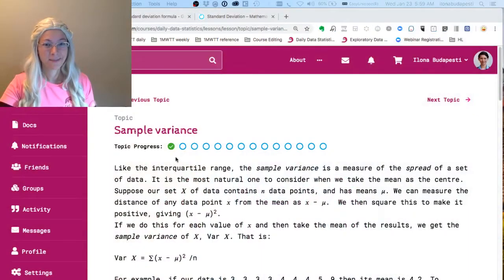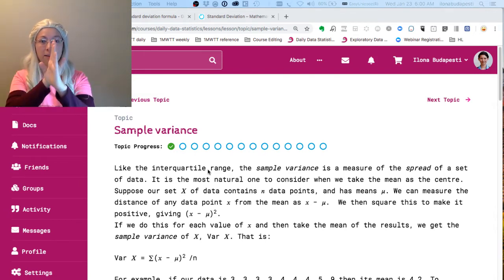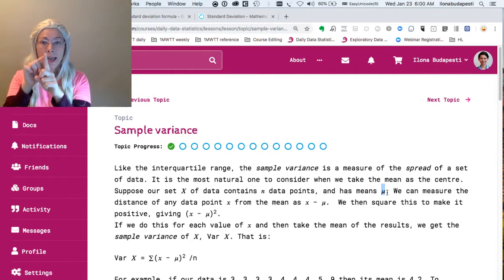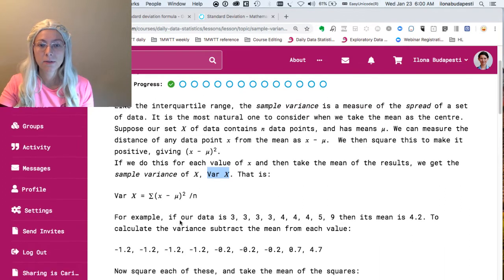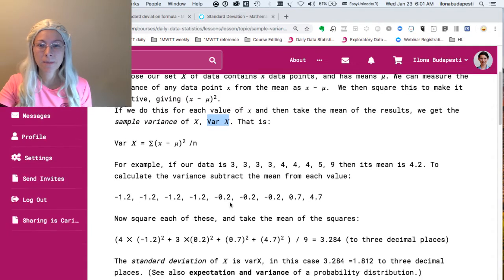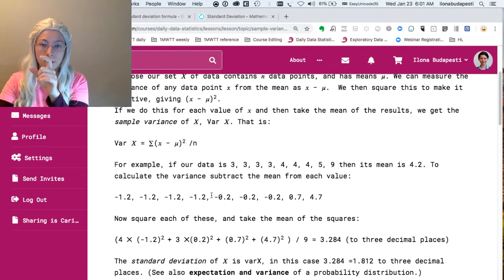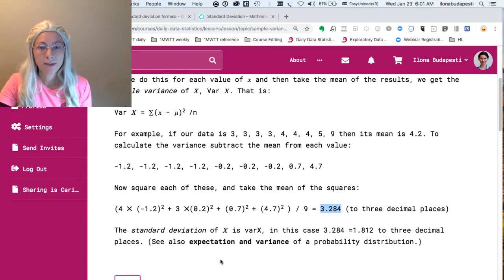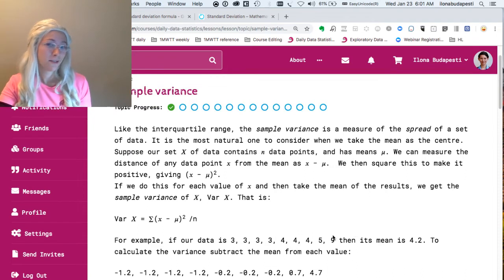Daily Data 8 of 69 Sample variance - Learn Data Sci in 2 mins a day!